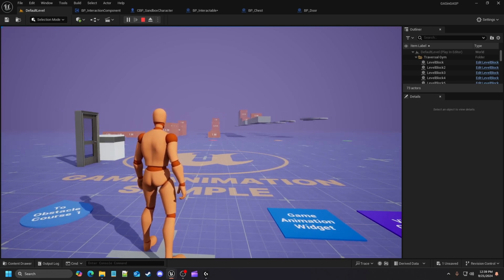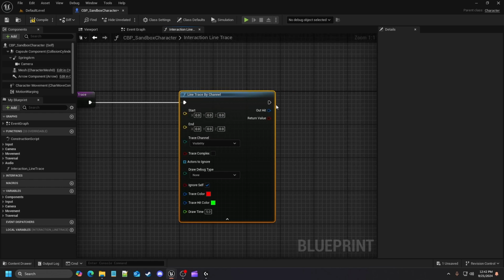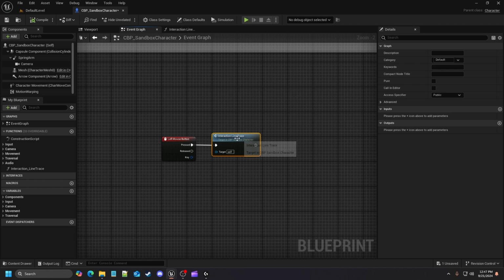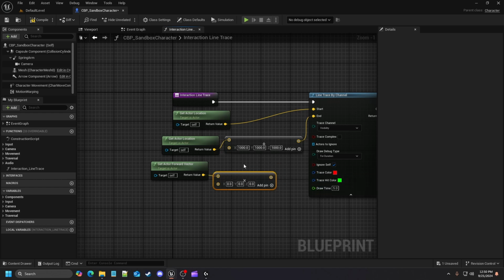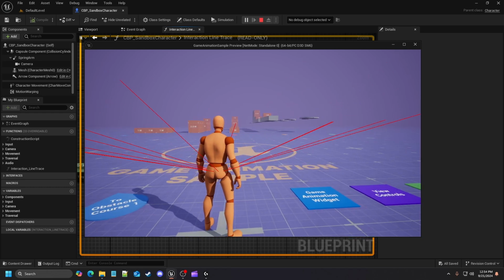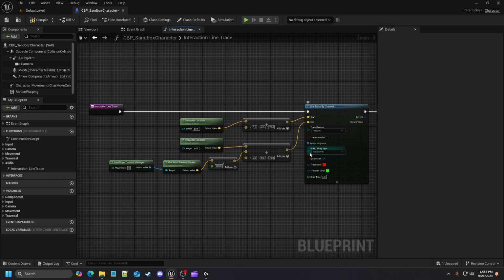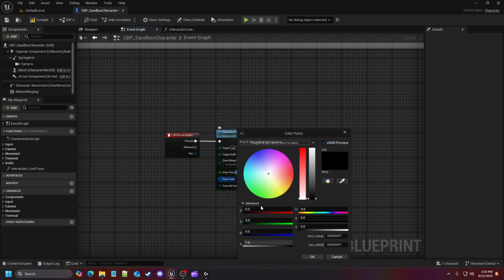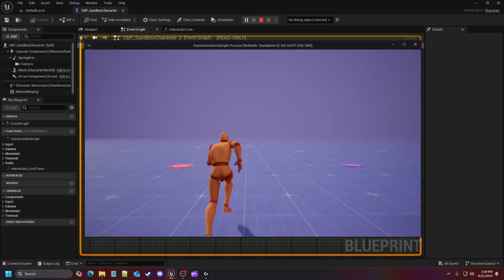GASP 5.4 Mini-Series - How-To: Interact (Part 1) - Setting Up Line Tracing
In this video, we'll cover how to:

1. Set up Line Tracing.
2. Explain how Line Tracing works as we build it.
3. Create a Line Tracing Function with Function Inputs.

The goal of this video is to guide you through setting up a Line Tracing function, which we’ll be using in future videos for object interaction.